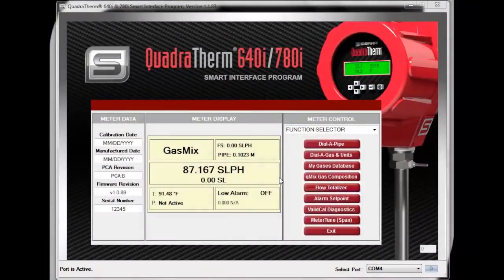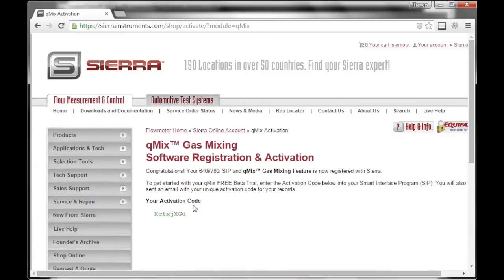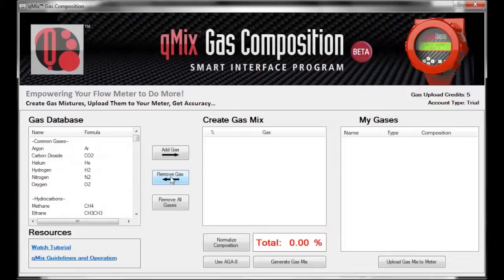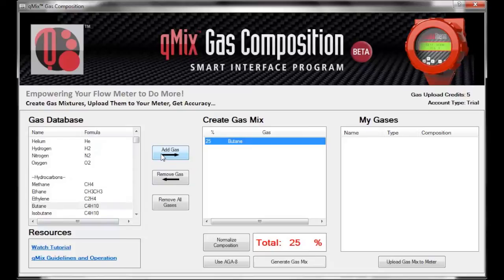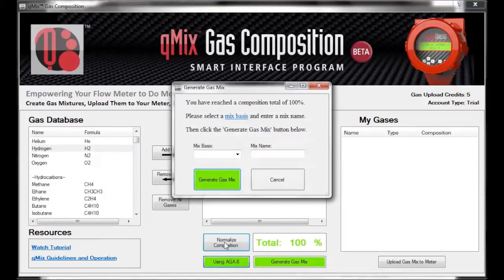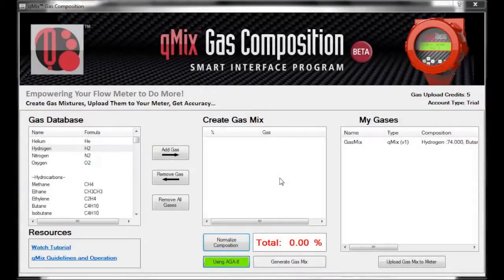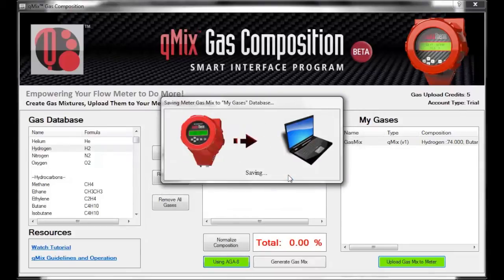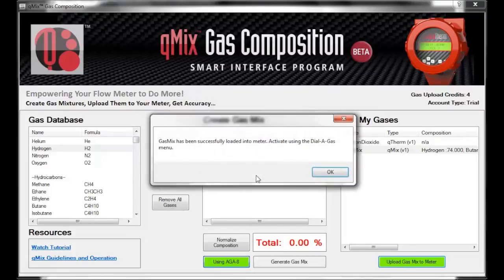How to Create Custom Gas Mixtures Using qMix for QuadraTherm 640i/780i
Create custom gases and gas mixtures on the fly with Sierra Instruments' powerful tool, Smart Interface Program (SIP), for QuadraTherm 640i/780i thermal mass flow meters. Sierra’s associate product manager, Travers Newell, takes you on a step-by-step journey on how to set up and use the qMix feature for gas mixing to get the most out of your Sierra industrial thermal mass flow meter with the SIP features.

[Video Transcription Summary]
With QuadraTherm's qMix software feature, you can now compensate for gas composition changes in your application. Use qMix to create customized gases and gas mixtures, and load them into your meter without ever having to send your meter back to the factory.

Let's begin by selecting qMix Gas Composition from the pull-down Function Selector. You will need to enter a name for the new mixture and select a basis for the composition. You have two basis options to choose from: volume and mass. Both are different methods used to measure an object. Volume is how much space an object takes, and mass is the amount of matter an object contains. I'm going to name this mixture, "Mixture1" and choose Volume as my basis.

Next, the qMix interface page will appear. In the left hand column, you will see a Gas Library with over 120 gasses to choose from. The right-hand column is your Gas Composition where your gasses will be added. In the center are available action buttons to add or remove a selected gas, normalize competition, and to activate AGA-8. Using the AGA-8 button will provide you with more accurate hydrocarbon mixtures which are a group of various volatile, highly flammable mixtures. When AGA-8 is in use, this button will be green.

Let's start to make a mixture by adding oxygen. You can use the arrows to navigate through the list of gasses in your library or you can search alphabetically. Click on the name of the gas and click the Add Gas button. When adding a gas to the mix, you are asked to enter a percentage in the Gas Composition column. I'm going to enter 50%. This value is then added to the running total of all the gasses at the bottom of the screen. To edit the composition percentage of the gas, click directly on the percentage value and simply enter a new value.

I'm also going to add 48% of hydrogen to the mix causing the total to change to 98%. To successfully generate a gas mixture, the total percentage must equal 100%. We can click the Normalize Composition button to adjust each selected gas upwards relatively to make the composition total equal 100%.

Next, click Generate Gas Mixture. An alert will appear notifying that your new gas mixture was successfully generated and saved in your qTherm Gas Library. You also have the option to go directly to the qTherm Gas Library page to load the new mixture into your meter. You will see the newly created mixture along with any other previously saved gasses in the Computer Gas Library. Notice the new mixture has a V1 added to the end of it. This is simply to distinguish between different mixtures of gasses you create that have the same name. For example, if we were to make another gas mixture named "Mixture1," then there would be a V2 added to the end.

To load your mixture on to your meter, you must first select the gas in your Computer Gas Library that you want to add. Then, select the gas you want to replace in one of the three available slots in your meter, which is located in the drop-down menu of your Meter Gas Library. Air in slot one cannot be replaced. I'm going to go head and replace carbon dioxide. Then, click the Load Gas On Meter button. A pop-up message will appear asking if you wish to save the On Meter Gas that you were replacing to your qTherm Library. If you haven't previously saved the gas, it is recommended that you do so. After saving your gas, you will see a progress bar, and upon completion, your meter is ready to be used with your new gas mixture.

Another new feature of the qTherm Library is the Sierra Online Gas Database. These gases offer a higher accuracy at plus or minus 0.5% instead of the standard 3% you get when creating a gas mixture yourself. To download a gas, click on the one you want and click the Download Selected qTherm Gases button. The selected gas will now look black in the menu to signify that you own it, and it will now appear in your Computer Gas Library. To load these gasses onto your meter, simply follow the same steps given earlier in the video.